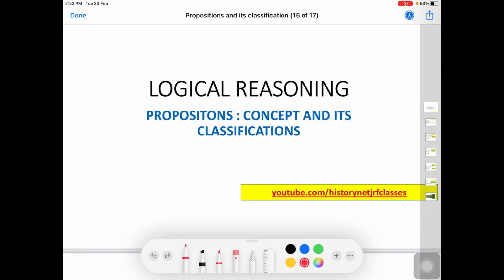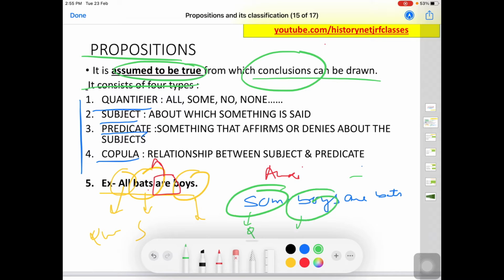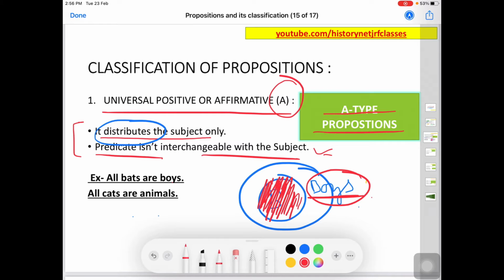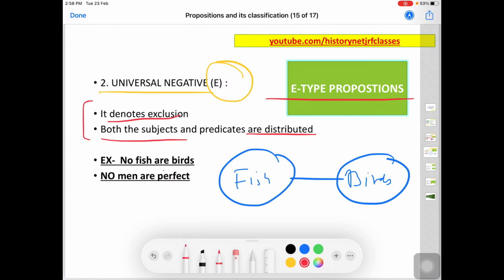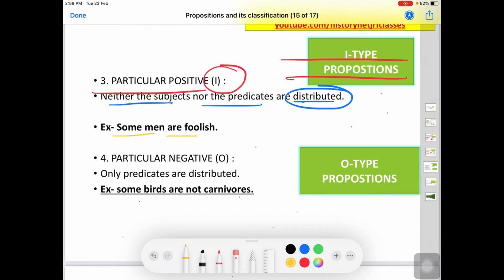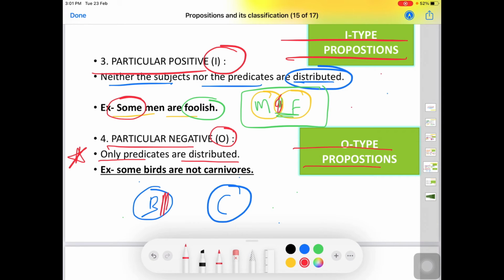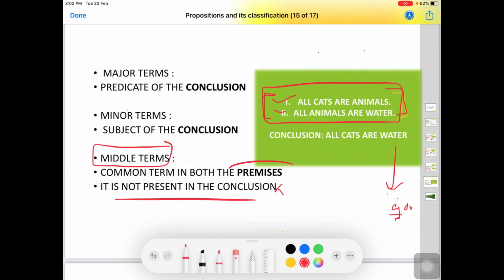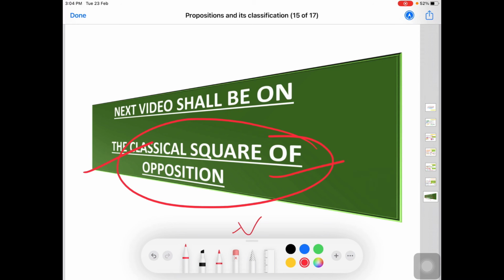L-3( ENG) PROPOSITION- CONCEPT & CLASSIFICATION I LOGICAL REASONING I BY FIRDAUS JABIN I QUIZ LINK👇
It is active till 28/2/21

subscriber to our channel will never miss our latest video for UGC NET/JRF PAPER  1
 and paper 2 HISTORY

You can join our family on social media also. if you have already subscribed, then do watch our upcoming courses which are totally free of cost and share this channel with your friends.